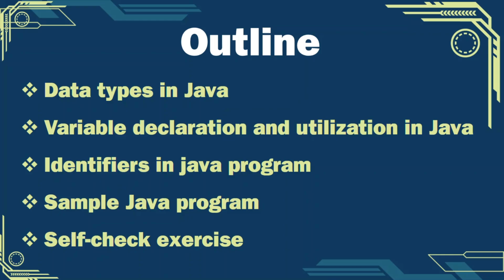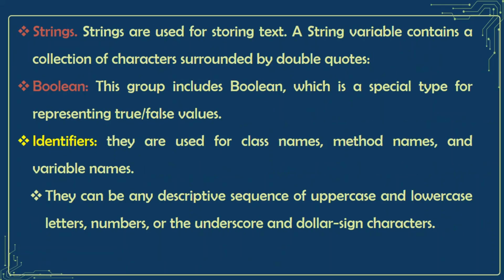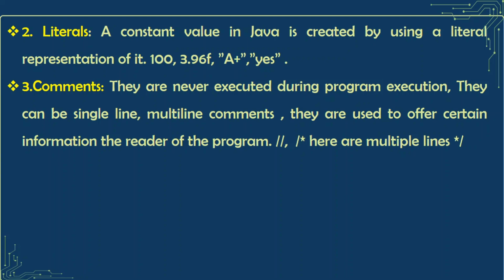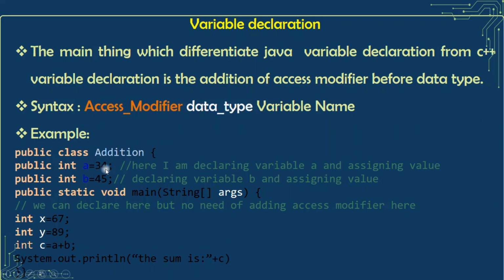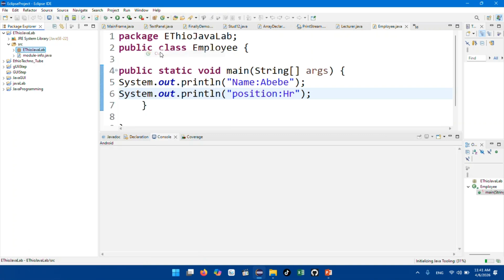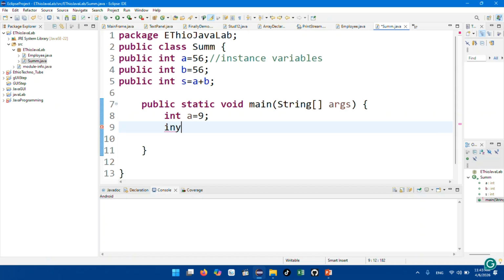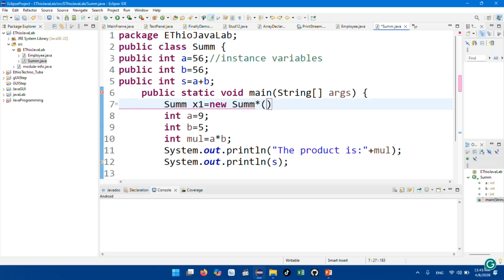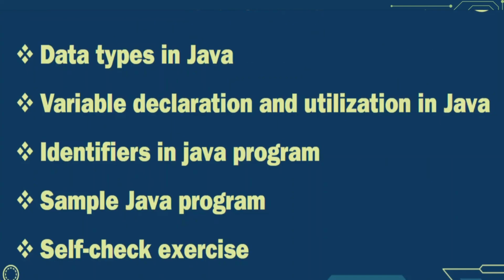Java Tutorials -Data types, variable declaration and keywords in java programming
Welcome to this comprehensive Java-tutorial where you’ll learn the fundamentals of data types, variable declaration, and keywords in Java programming. This lesson is perfect for beginners who want to build a strong foundation in Java.

In this video, we clearly explain the different types of data used in Java, how to declare variables correctly, and the role of reserved keywords in writing efficient Java programs. Whether you’re starting your programming journey or refreshing your knowledge, this tutorial will guide you step by step.

🎯 What you will learn:
Understand Java data types (primitive and non-primitive)
Learn how to declare and initialize variables
Explore Java keywords and their uses
Write simple and clean Java programs

💡 This tutorial is part of our Java programming series designed to help you become a skilled developer.
0:00 Outline
00:33 variable in Java  programming
01:08 Types of Data Types in Java
02:29 Identifiers in programming
04:33 Java Keywords Explained
04:59 Variable Declaration Java
08:03 Sample Java program
13:44 self-check exercise
13:45 conclusion